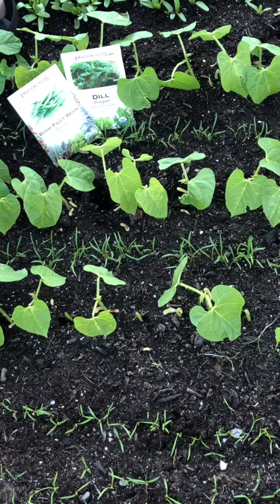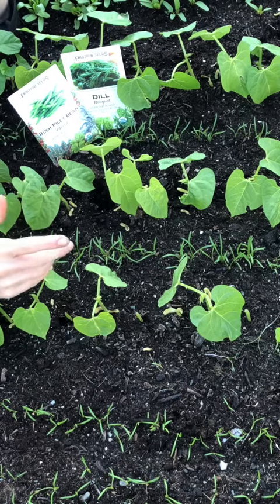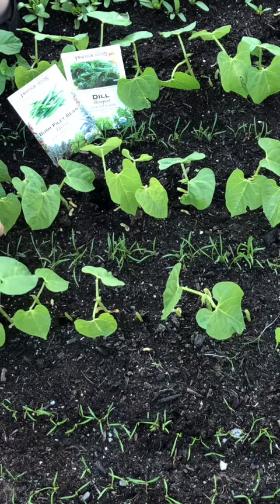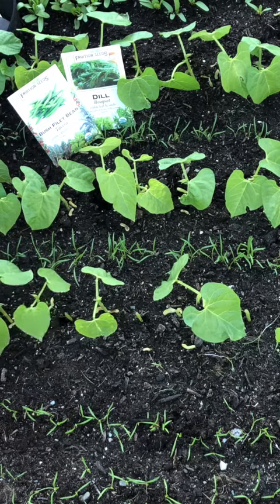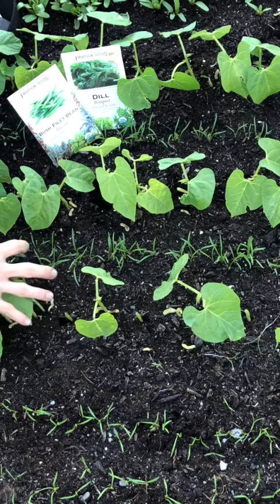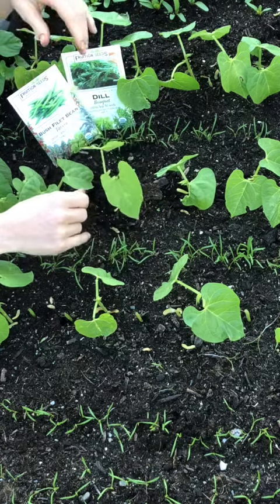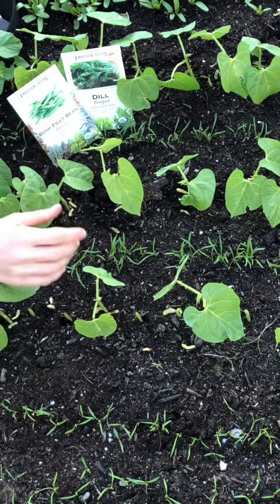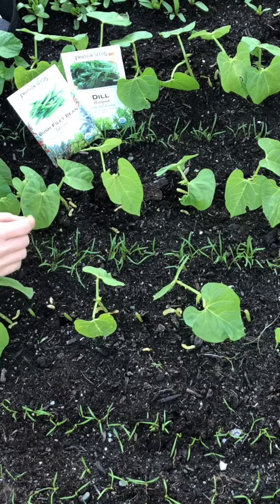Beans and Dill